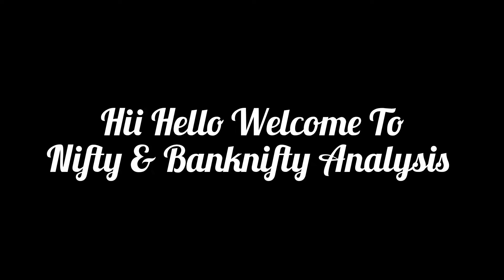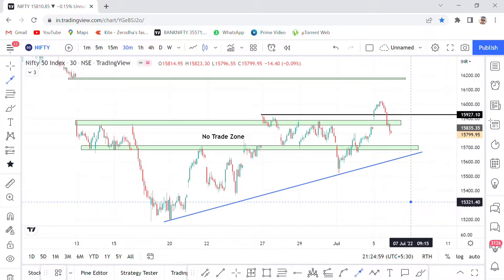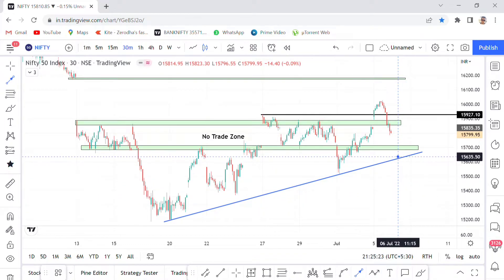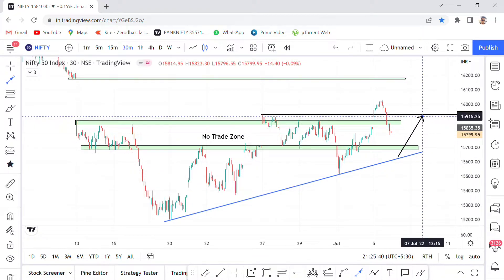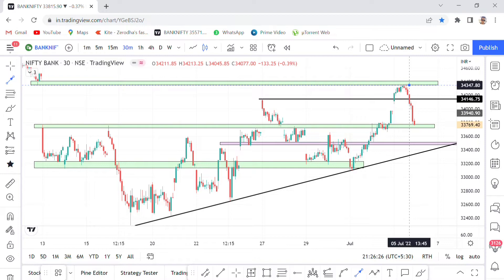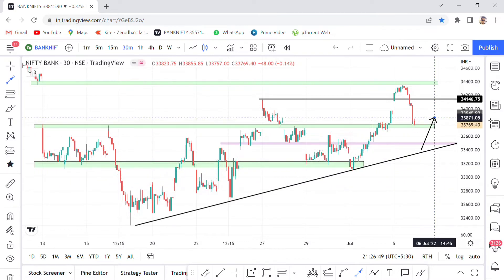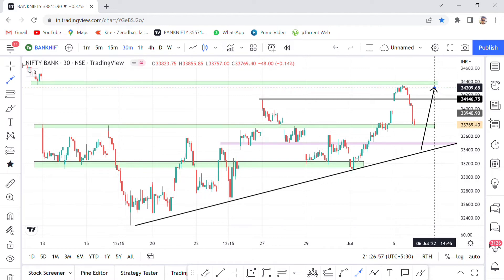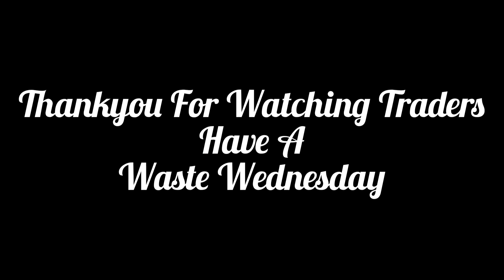July 6th | Bleed Red | Nifty Banknifty Analysis தமிழில்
This video details the trend and intraday analysis of the indices Nifty and Bank Nifty, it talks about the present market situation and predicts and analyses possible outcomes for tomorrow.
Contents
0:00 Intro
0:13 Nifty Trend  Analysis
1:00 Bank Nifty Trend Analysis

For more insights join us